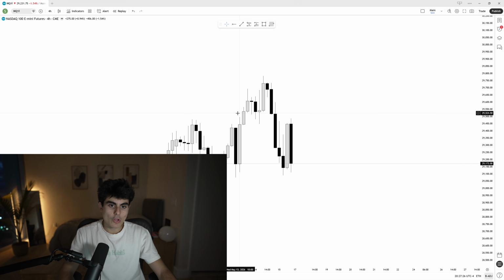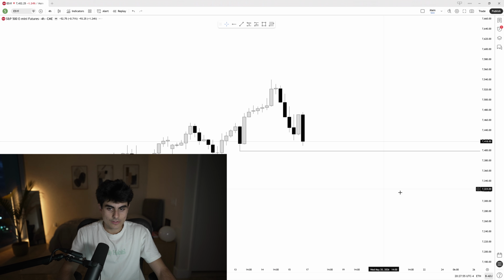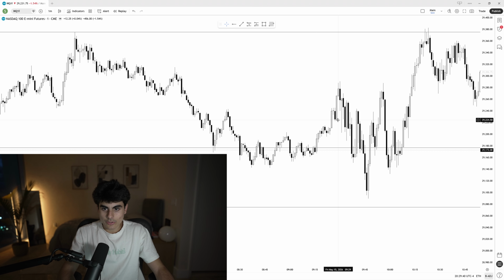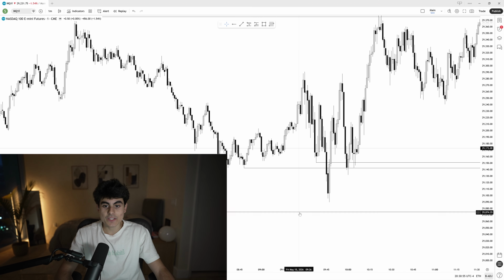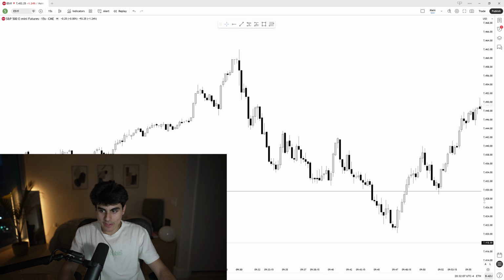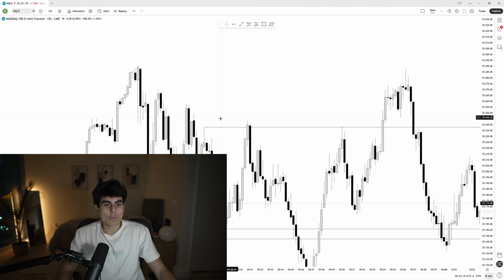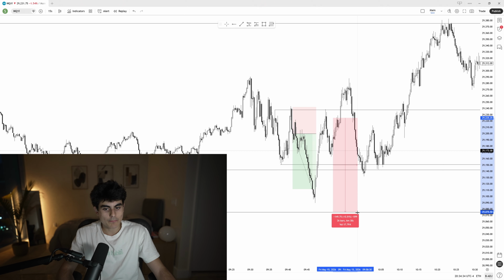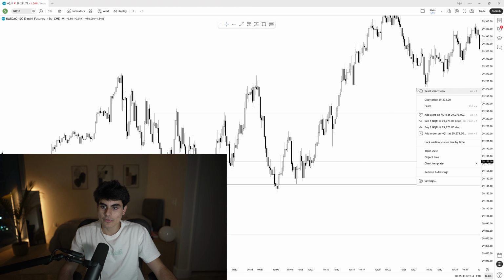Futures Day Trading Recap | 5/15